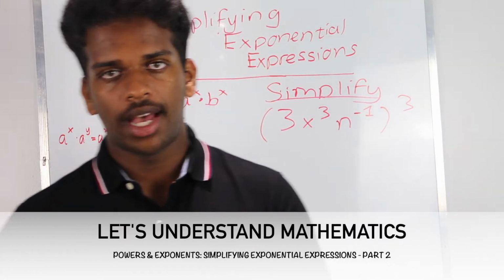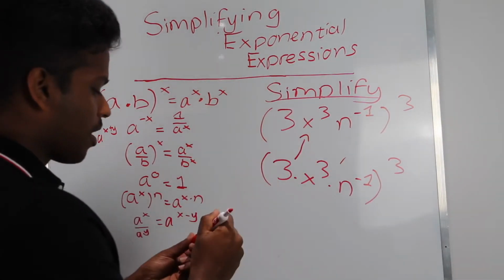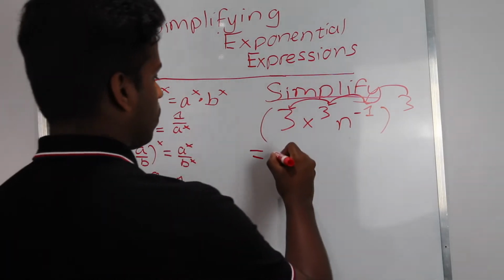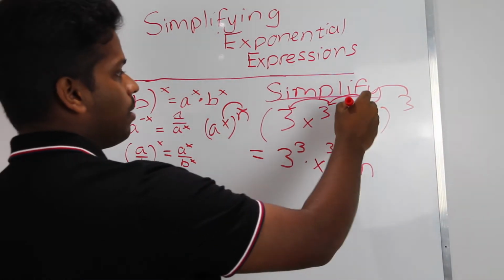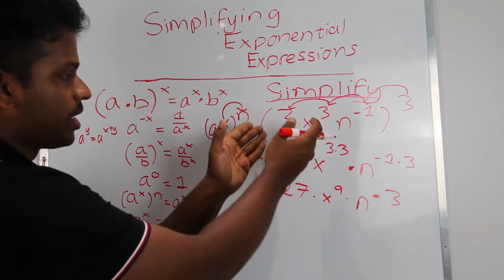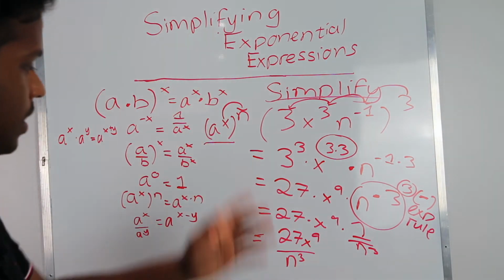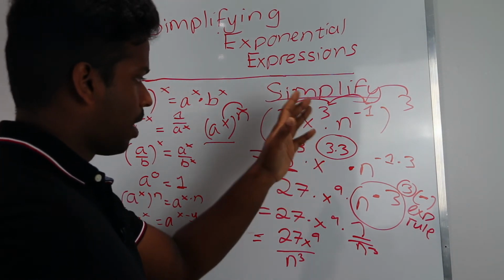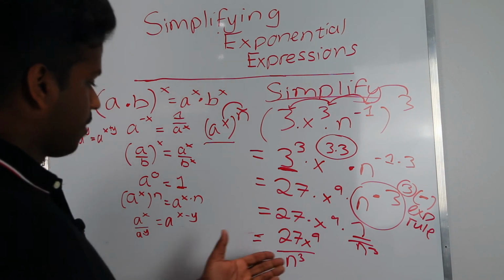Simplifying Exponential Expressions - Part 2 || Let's Understand Mathematics - Powers & Exponents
Simplifying Exponential Expressions - 2
Let's Understand Mathematics - Powers & Exponents Series

In this video, we'll be continuing on from Part 1 of Simplifying Exponential Expressions.

Powers & Exponents: Simplifying Exponential Expressions - Part 2